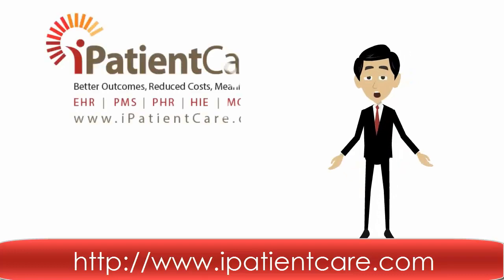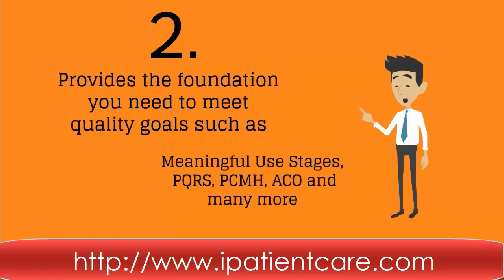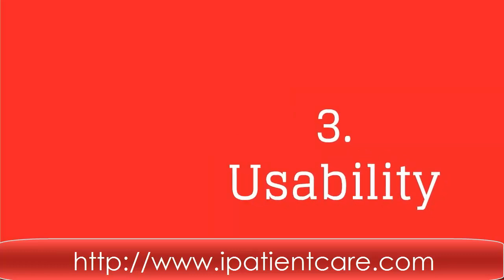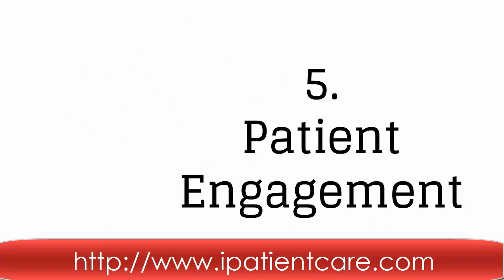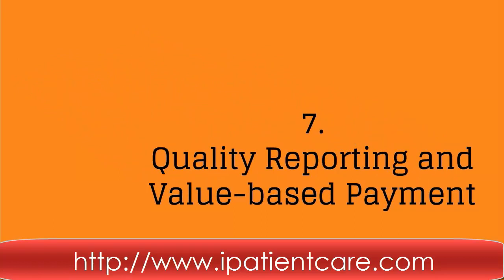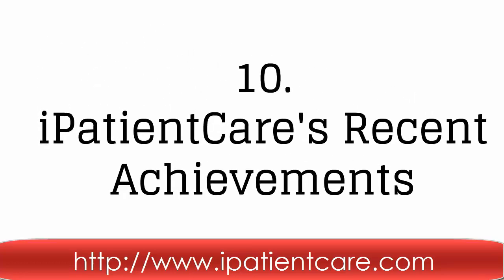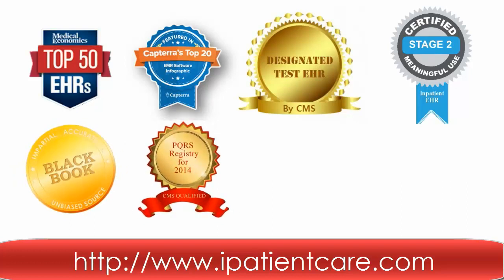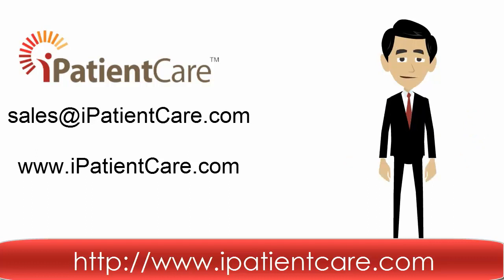Switch to iPatientCare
Switch to iPatientCare EHR/PM (#1 on Usability and Customer Satisfaction) or RCM Services (Free EHR/PM and 98% first-pass acceptance) at NO upfront setup costs. Find out how?